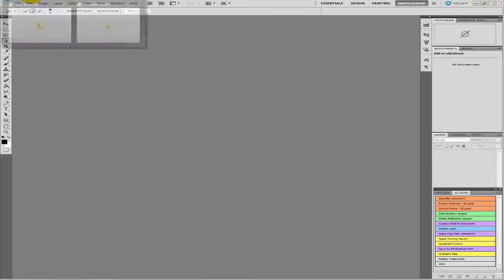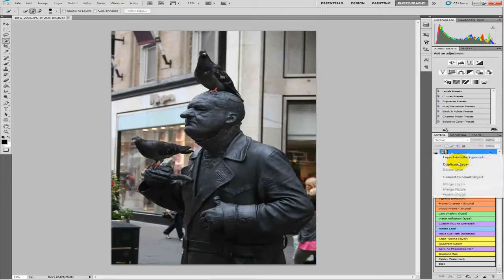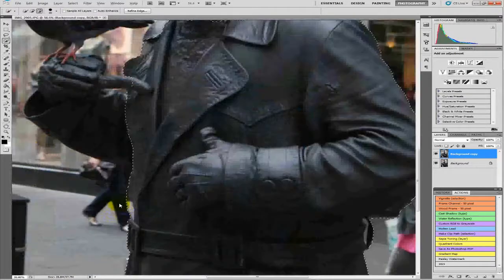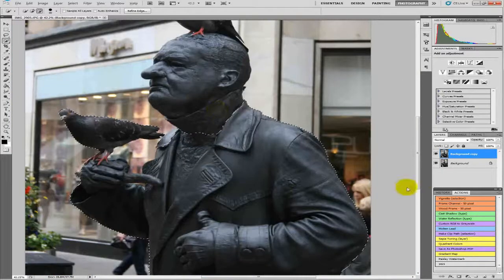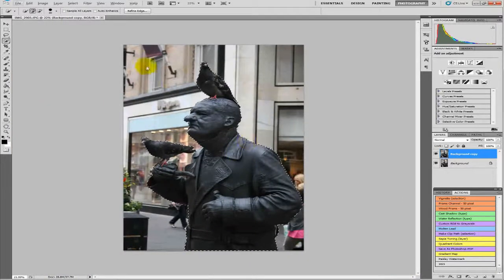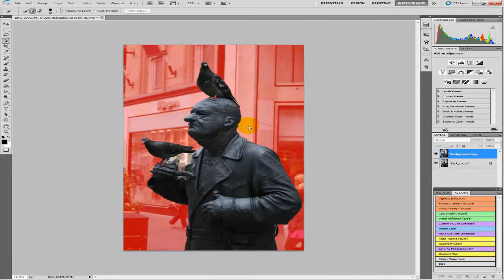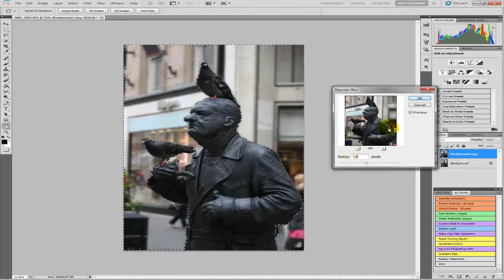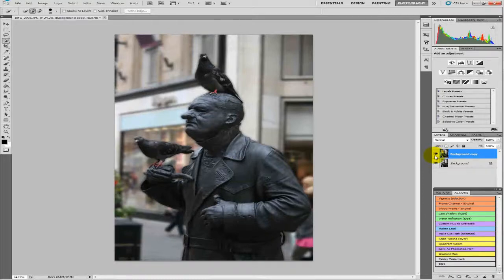How To: Fake shallow depth of field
In this video i will show you haw you can fake shallow depth of feild to make your subject pop out from the picture. There are a few ways this can be done this tutorial will show you one of them.